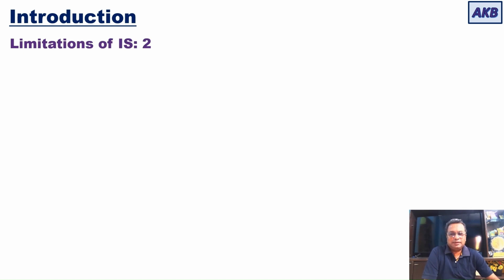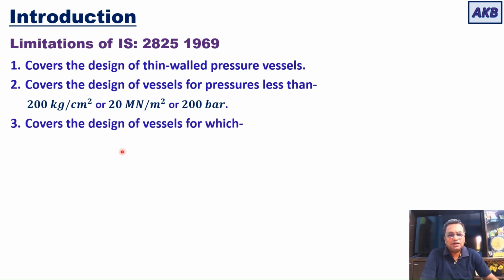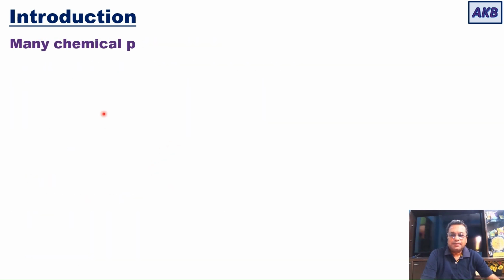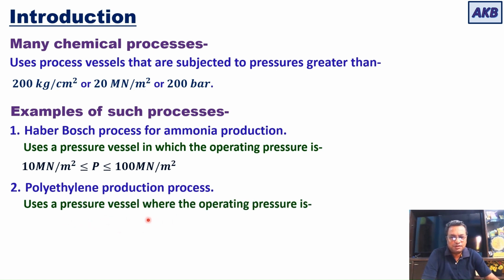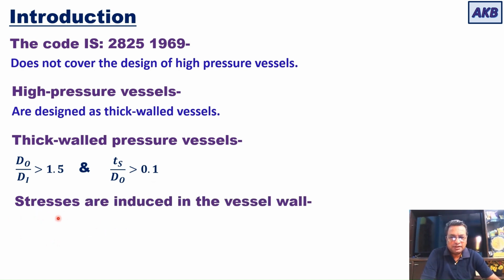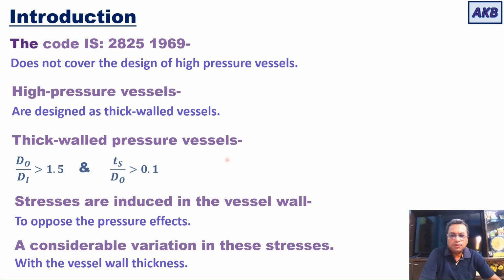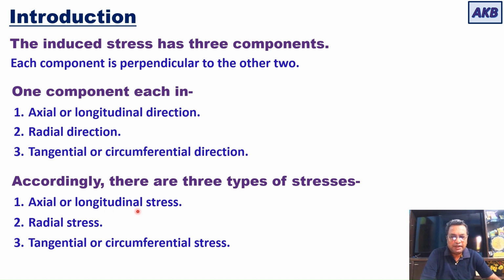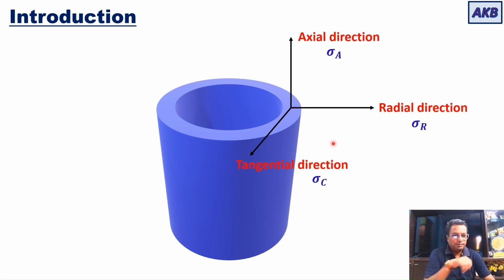High Pressure Vessels Part 1 Introduction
This is an introduction to the high-pressure vessels and is the first video on a series of high-pressure vessels.